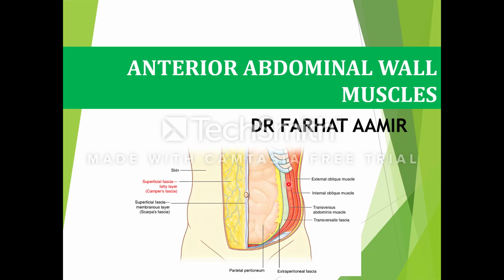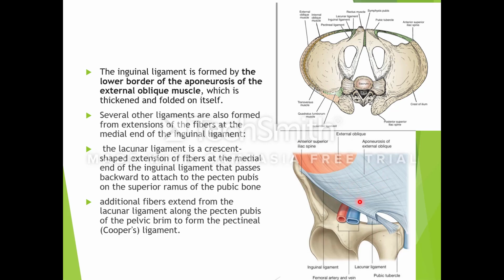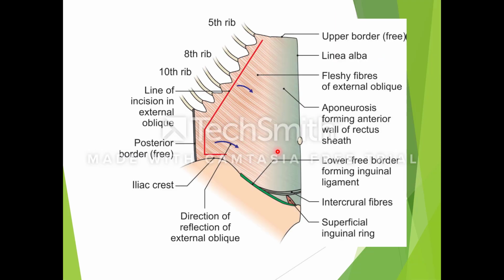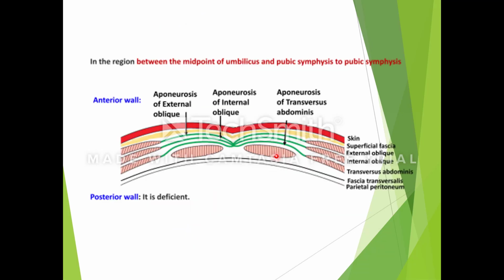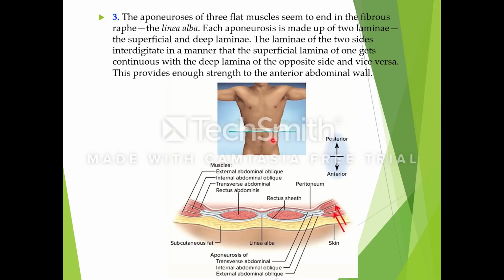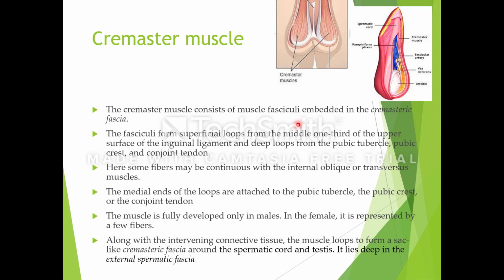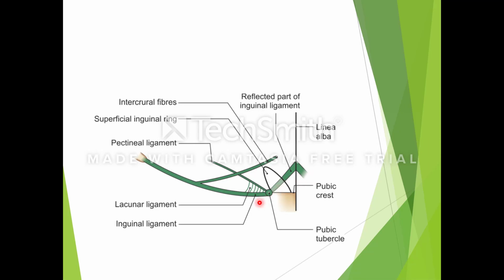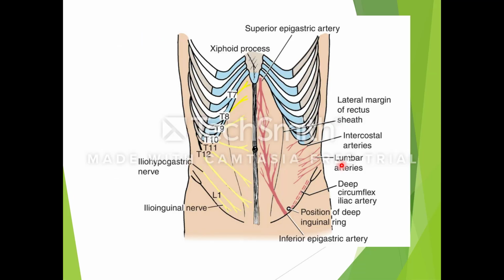Muscles of the Anterior Abdomial wall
In this lecture, I have described the muscles of the anterior abdominal wall. There are five muscles; three are flat and two are vertical. Three flat muscles are external oblique muscle, internal oblique muscle and transversus abdominas. Two vertical muscles are the rectus abdominas and pyramidalis muscle. I have discussed the origin, insertion, nerve supply, and action of these muscles.